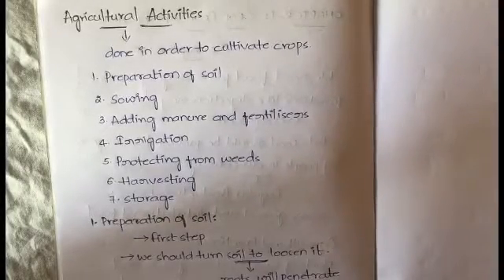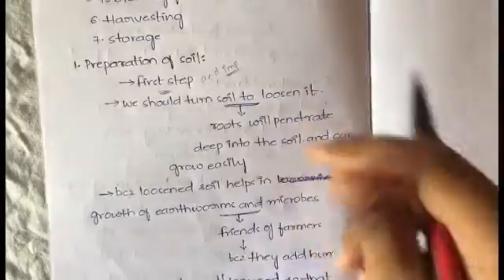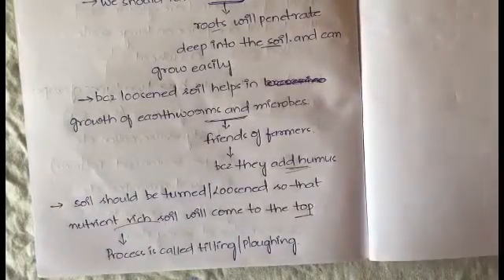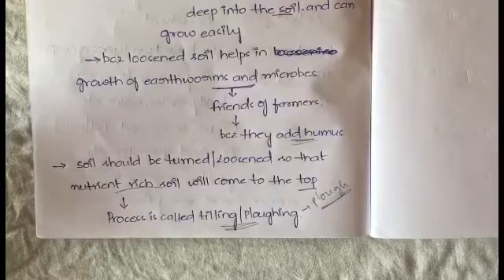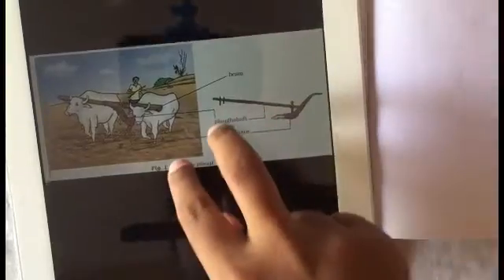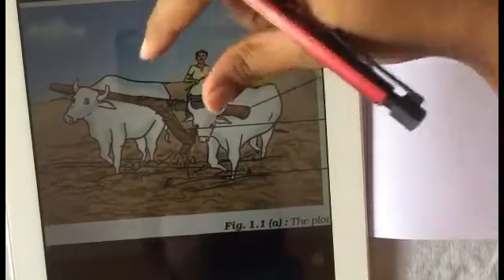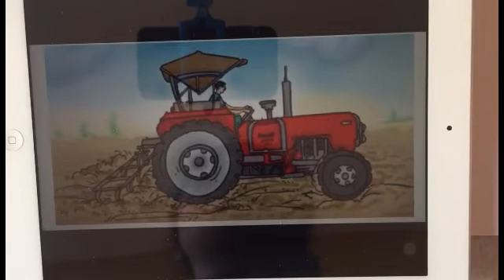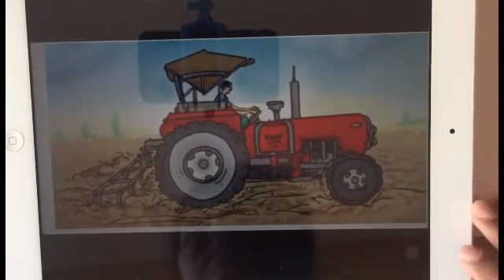#2 Agricultural Practices-Preparation Of Soil |Ch-1||G-8 SCIENCE